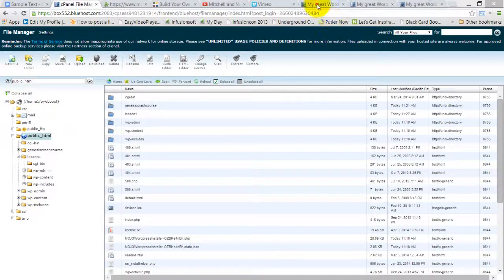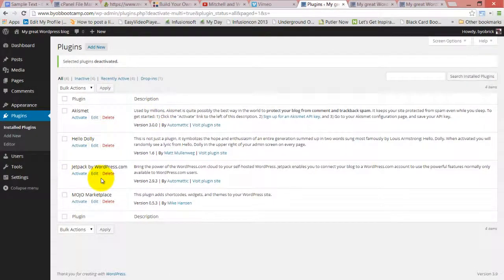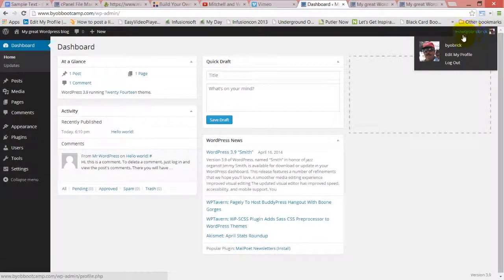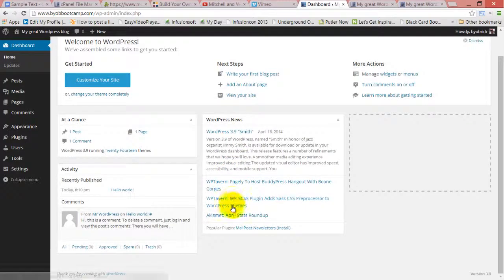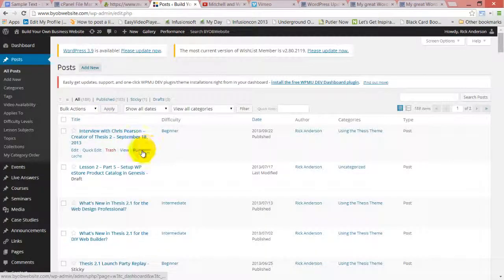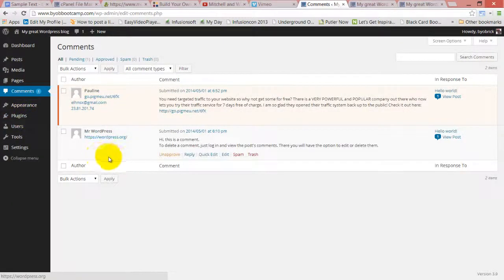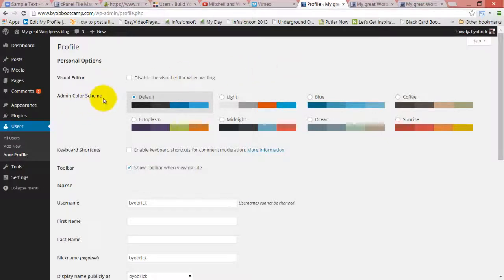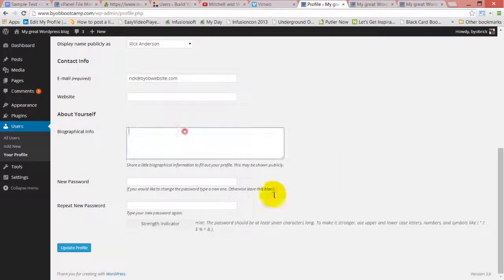SBYWH Bluehost Lesson3 Part2 - A Tour of the WordPress Admin Interface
Video Transcript:

Now that we've installed WordPress on our primary domain, we're going to take a look at an initial setup of WordPress and we're going to start that off by logging in to WordPress.

With this default WordPress theme that was installed, our login is down here under META. When you click on the login button it takes you to the login screen. So this is where you would put your username that you set up. Mine is byobrick here and I'll add my password. Hit Login.

Admin View of WordPress

Now that we've logged in, you're seeing a whole different view of WordPress. Here's the front side of WordPress or the public side of your website and this is the backside or the admin side of WordPress.

This is why you're going to use your password all the time because it's on the admin side that you upload images, that you create pages and posts, that you install plugins, that you install themes and you modify things.